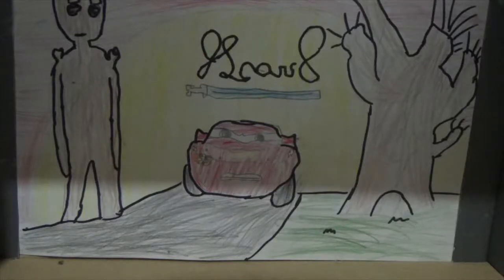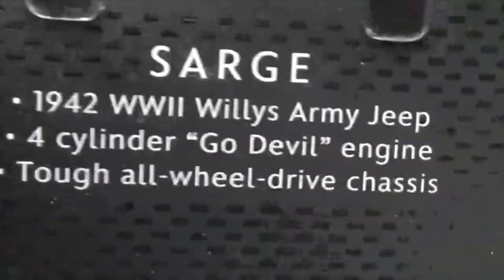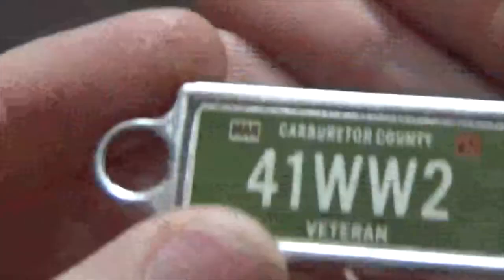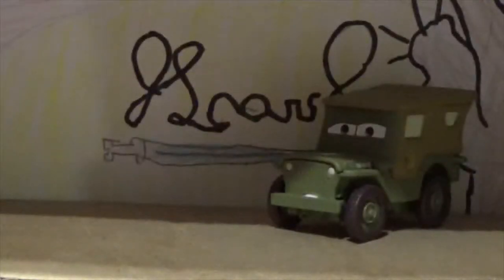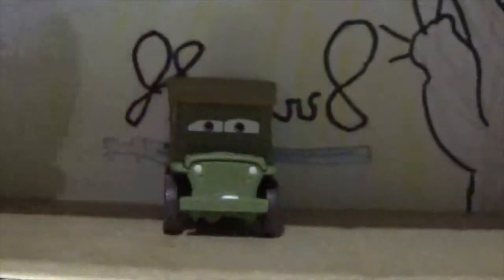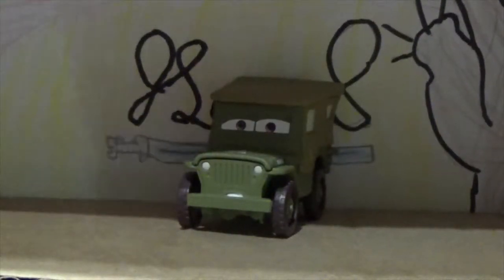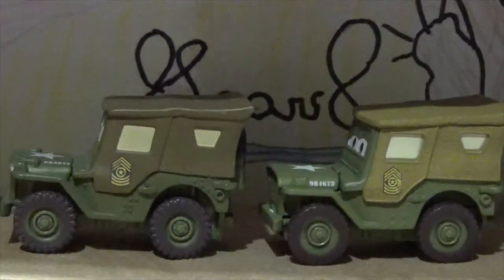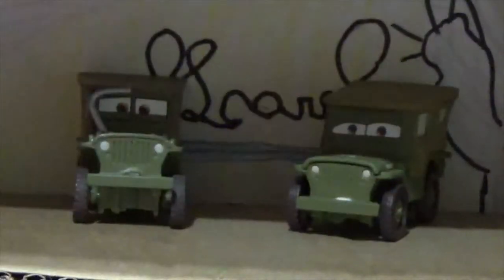Precision Series Sarge Cars review JScars8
For the week of the 100th anniversary of the end of World War 1, JScars8 reviews the high-end Precision Series variant of the War veteran himself, Sarge!

Appearance
Sarge Appears in all 3 of the films, as well as a few of the shorts

Release
This Precision Series single version of Sarge has only been released one, however a light-up variant with a more determined expression was released with the full Surplus Hut